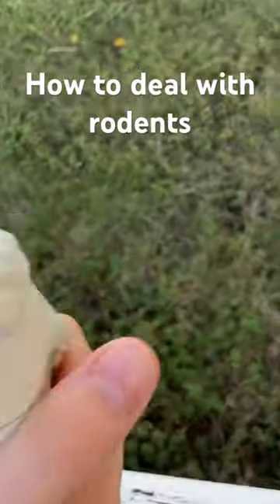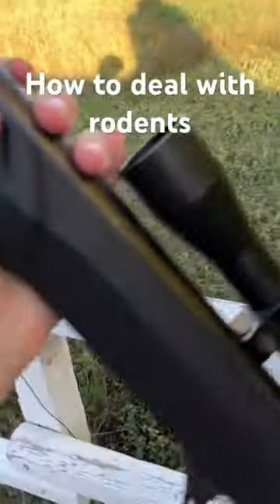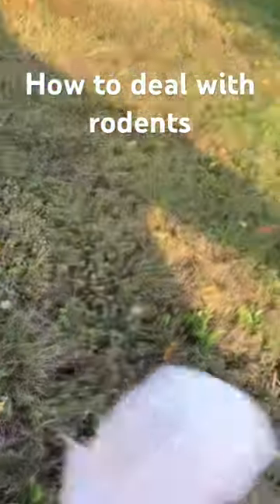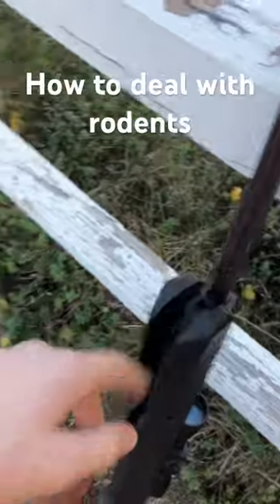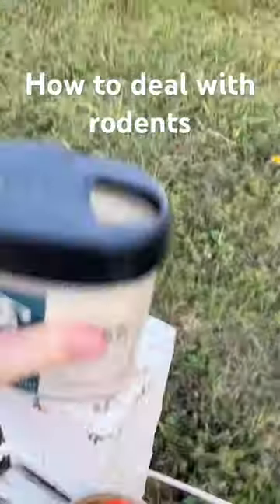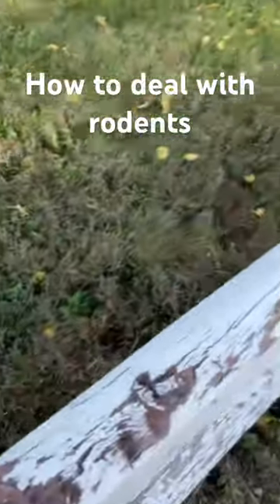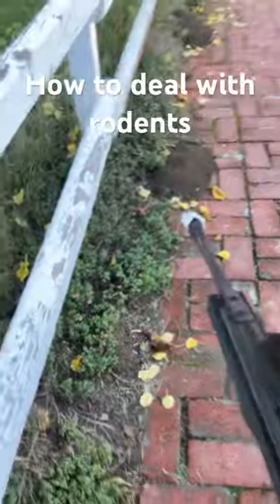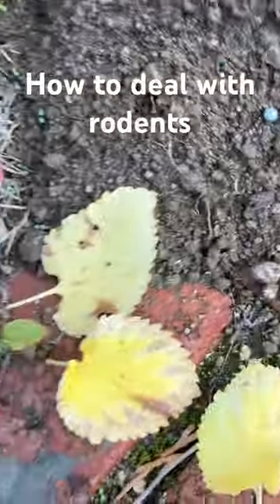Dealing with the pesky ground squirrels